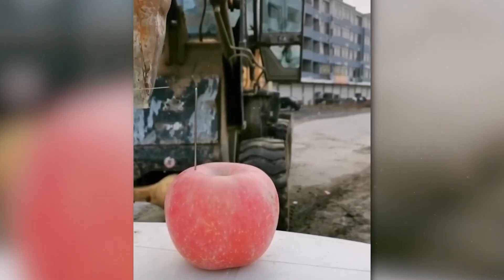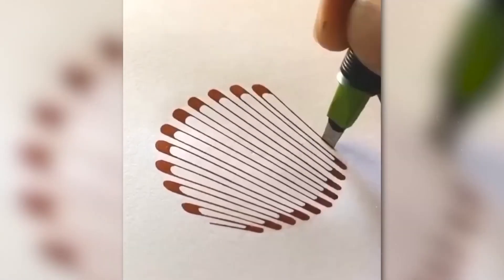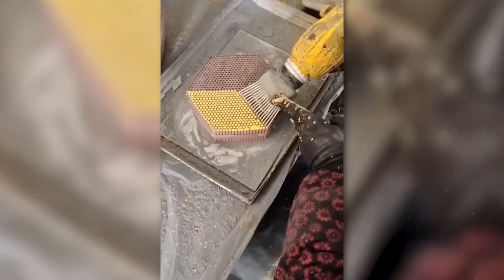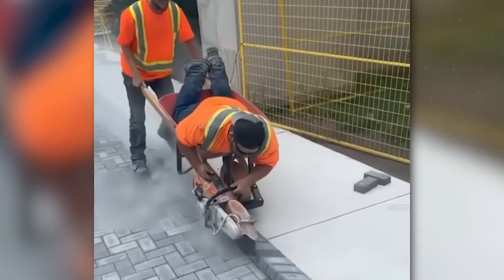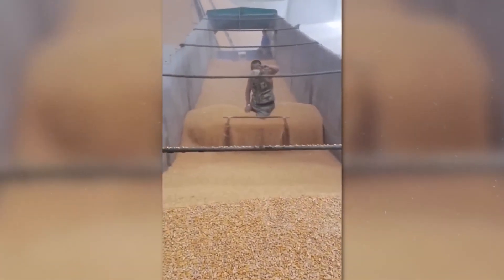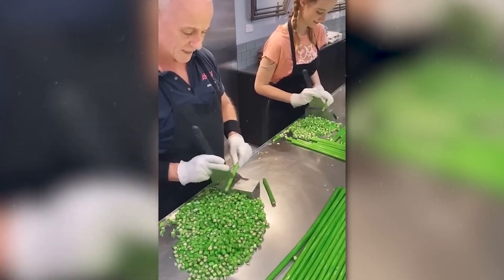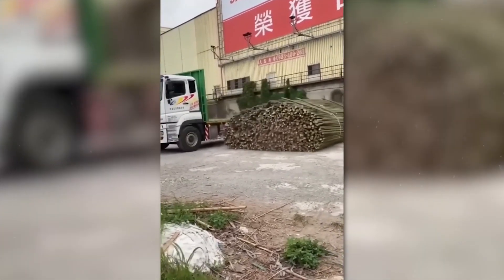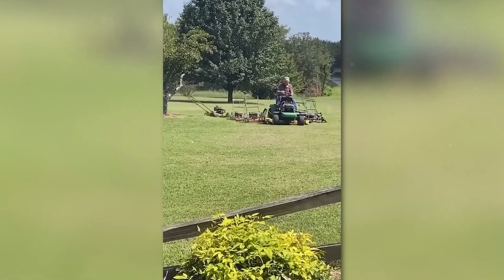You can look at this forever Employees who do a great job